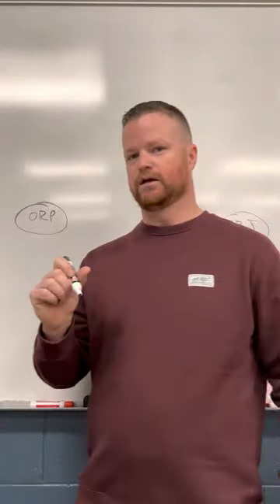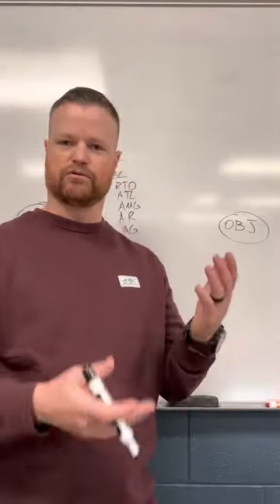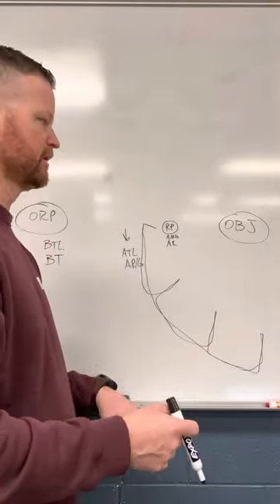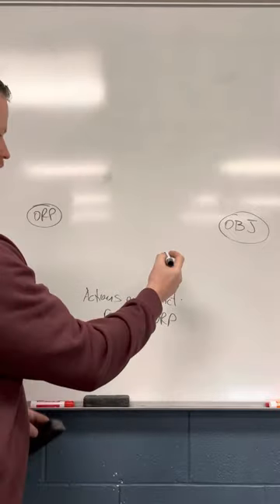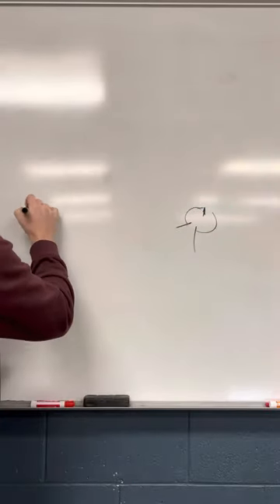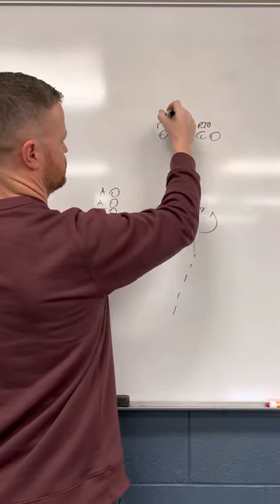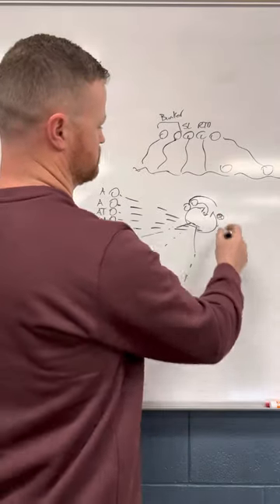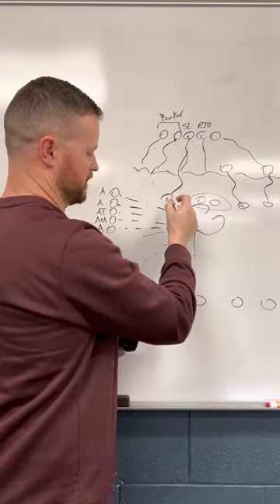Recon and Knock Out a Bunker (KOB) Missions - Officer Candidate School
This is a quick recording from school, so no fancy intro and outro.

The very basics of a Recon mission and KOB mission from the ORP and beyond.

0:00 - Intro
0:33 Recon Mission
0:54 Recon Composition
1:47 Recon Plan
3:46 Recon Contingency
 5:37 KOB Plan